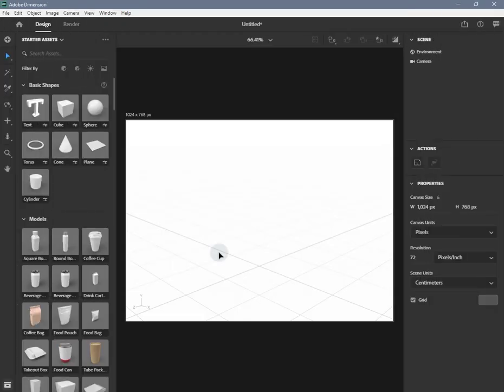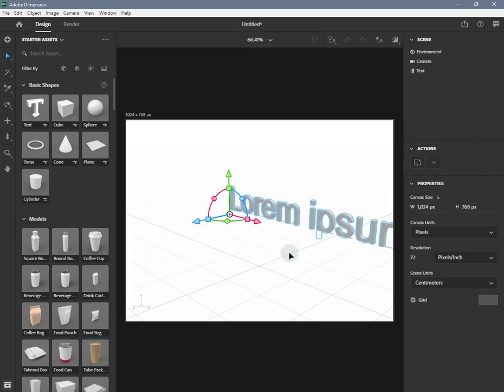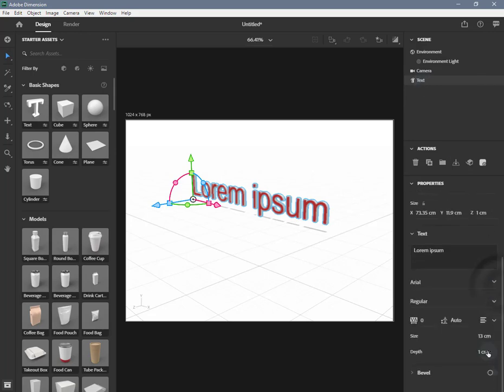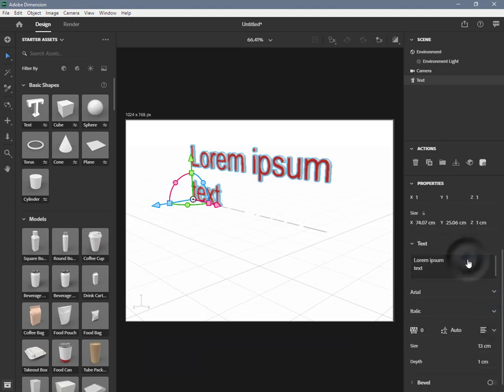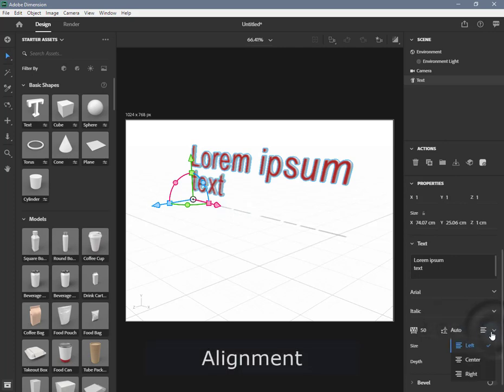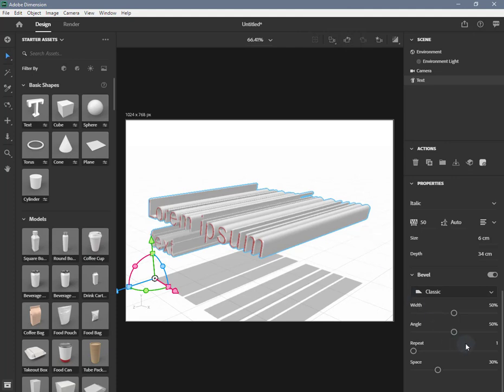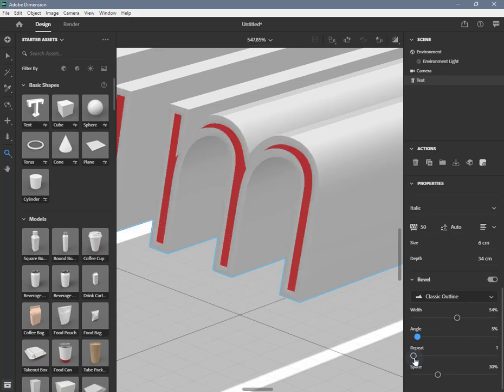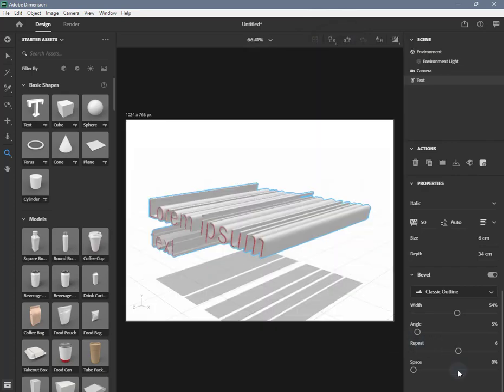Adobe Dimension 2020 - 06 3D Text Properties (in English)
In Adobe Dimension, you can add 3D Text to your scene using the fonts on your system. You can change the appearance of the 3D Text using properties which support depth and beveling.